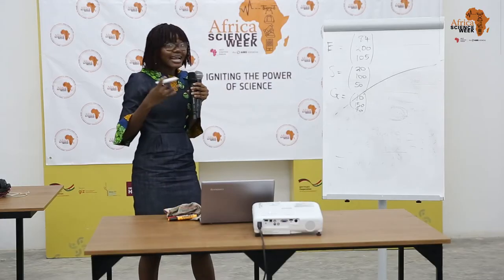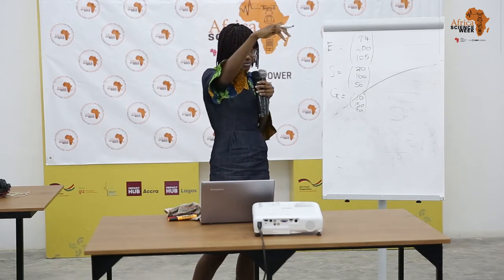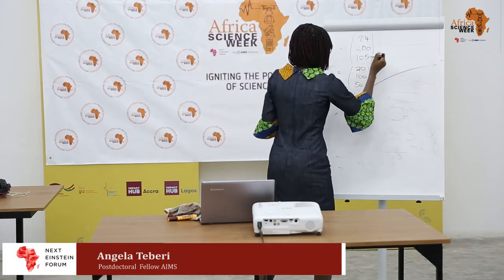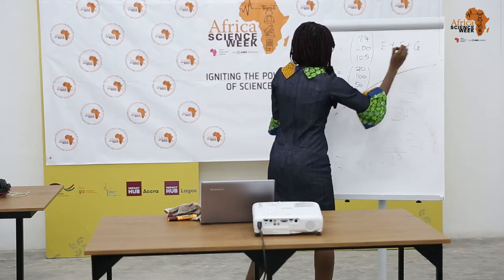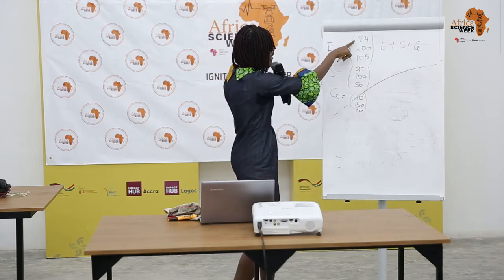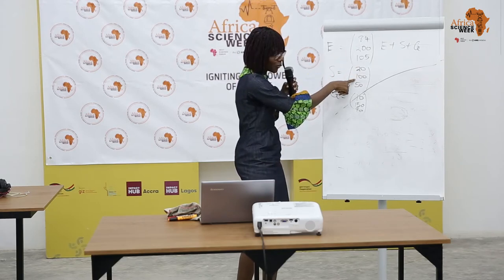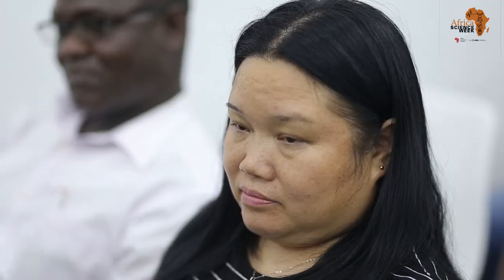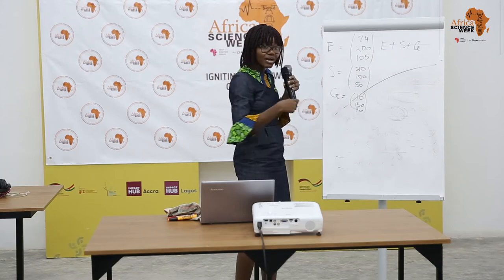NEFScienceWeek 2019 Ghana: Science Cafe